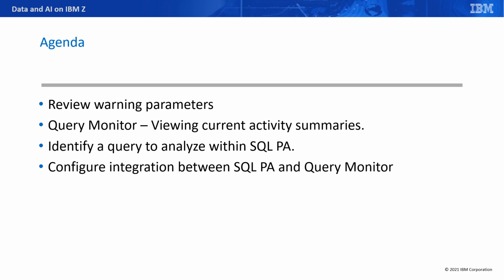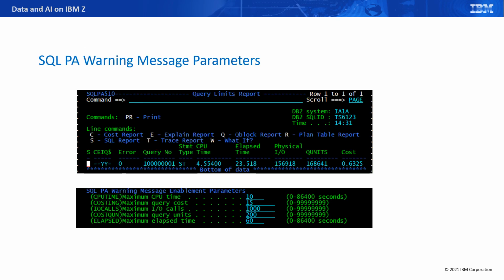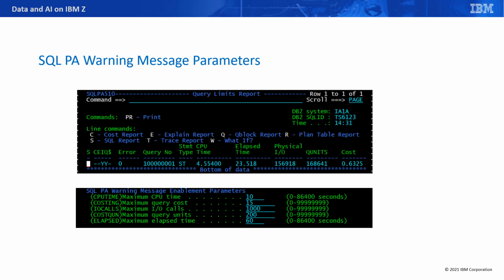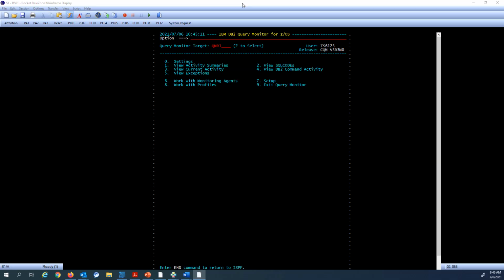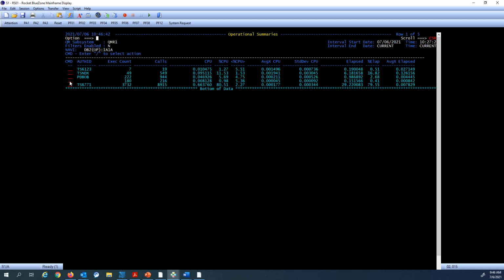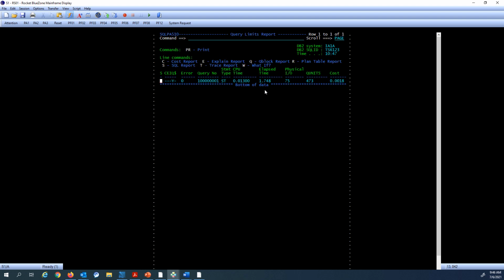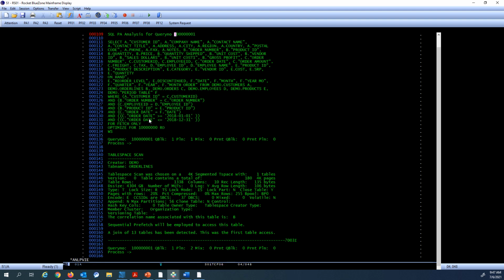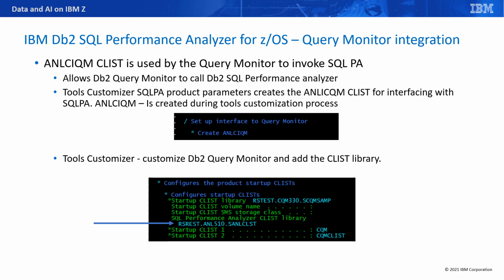SQL PA QM Integration